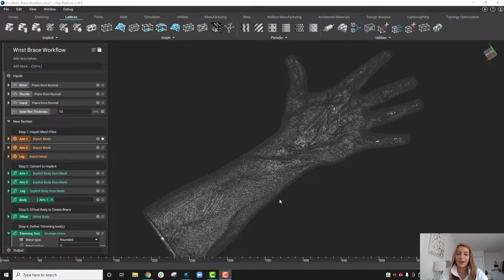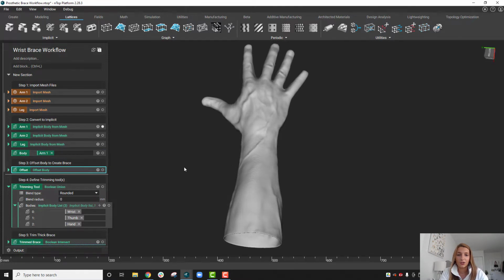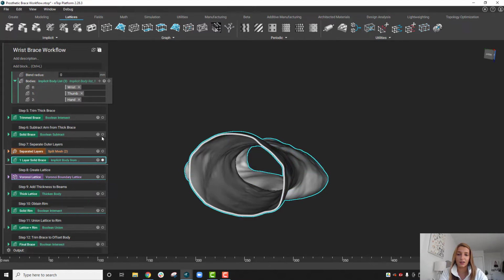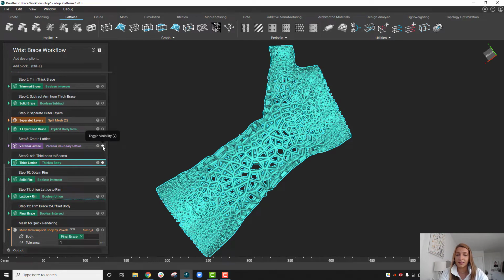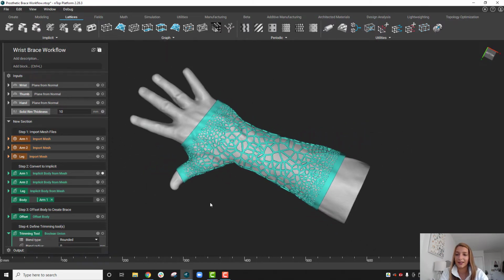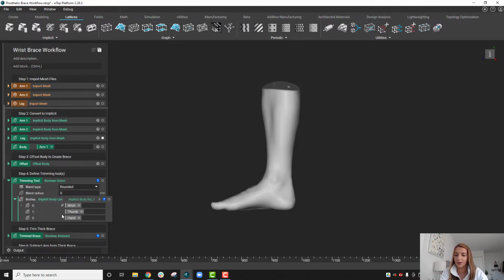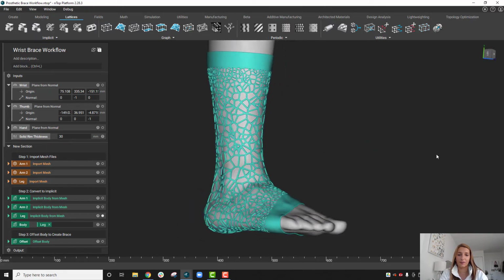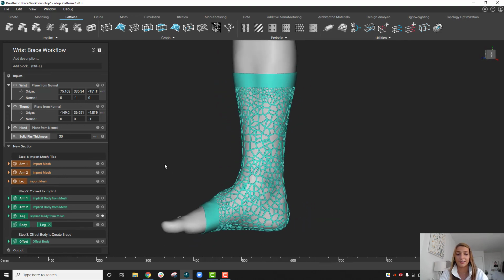nTop Live: Custom 3D Printed Casts from 3D Scan Data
Patient-specific 3D printed casts and braces offer many advantages when treating bone fractures and are now becoming more affordable with advances in additive manufacturing technologies.

In this nTop Live, Sam Kratky, Application Engineer at nTopology, shows you how to create streamlined processes that automate the design of custom braces. Using 3D scan data as input, she creates a workflow that generates strong, lightweight, and aesthetically pleasing wrist braces that conform to each patient’s anatomy.

Watch and learn how to:
-Import 3D scan data in nTopology and use them as input to drive custom designs
-Build automated and reusable design processes that streamline your workflows
-Create conformal lattices that increase the quality of life of patients

Level: Basic, no prior experience with nTopology is needed.
Industry: Medical
Applications: Design Automation, Lattice Structures

Recreate the steps that Sam followed in this nTop Live.